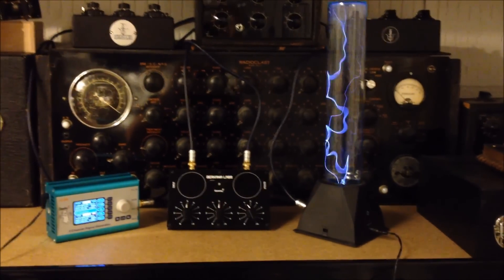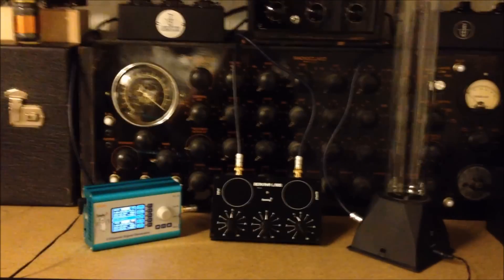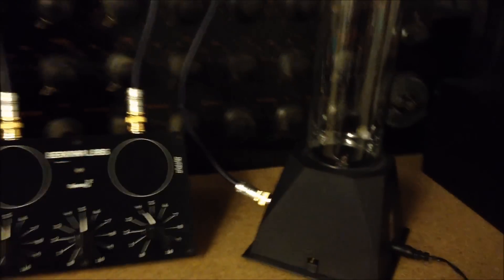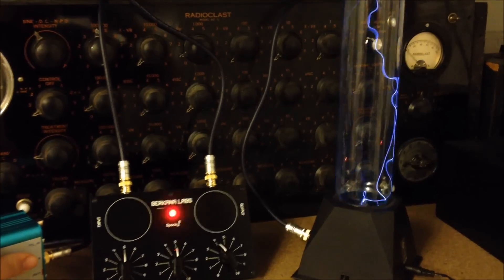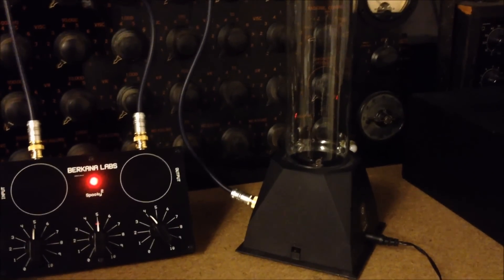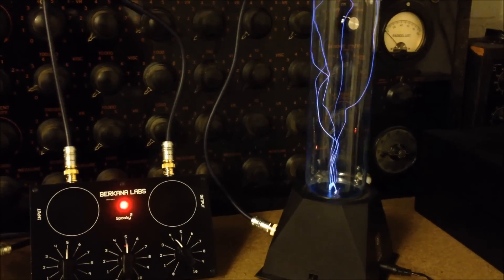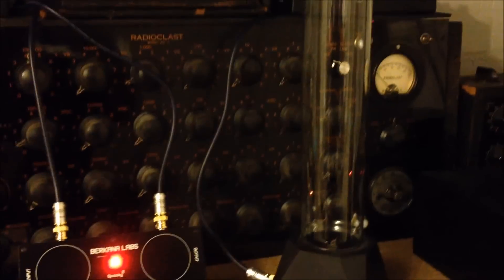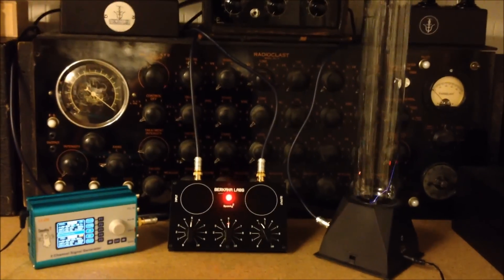Spooky Radionics Plasma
Another type of plasma device hooked up to the Spooky2 Signal Generator and Spooky Radionics 3 Dial.